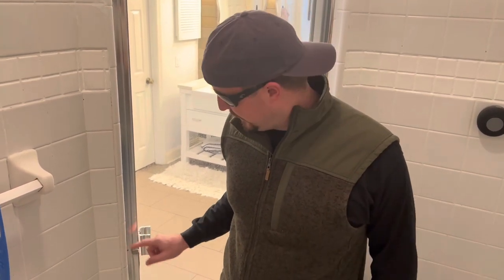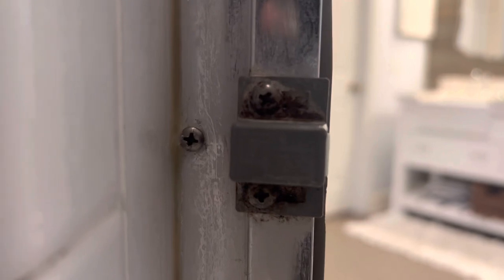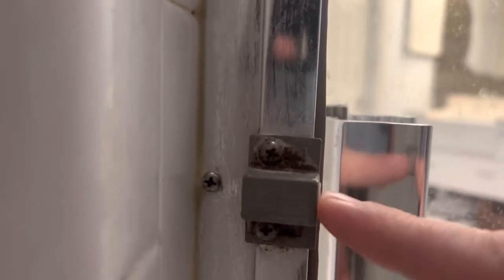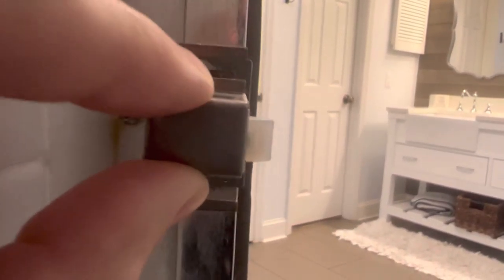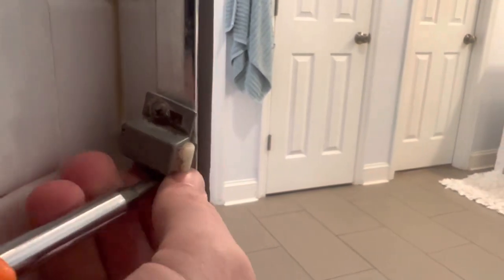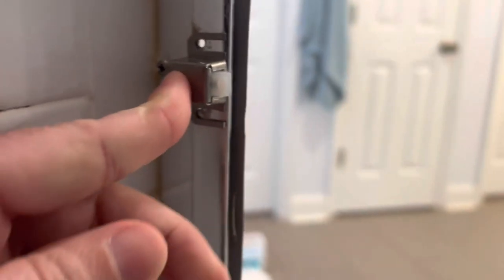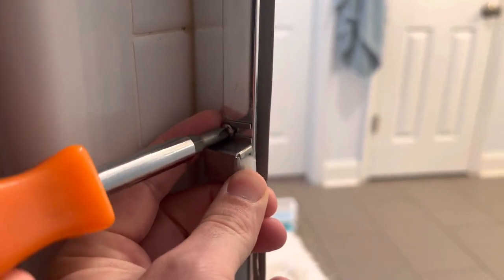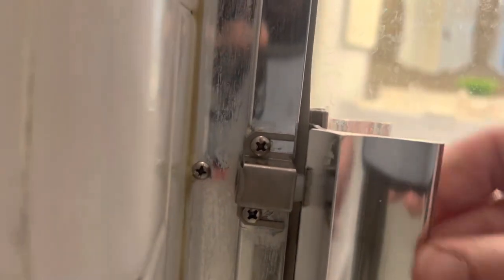HOW TO Fix Shower Door Latch / Catch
Shower Door Catch

Check out this quick, step-by-step tutorial that shows how to easily replace a failing shower door latch / catch.  Your shower door will be good as new in minutes!